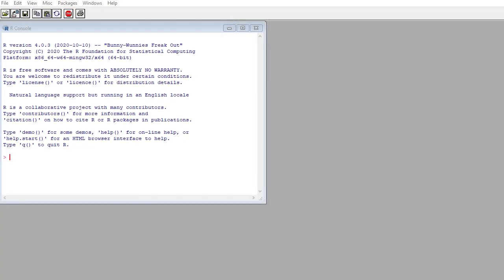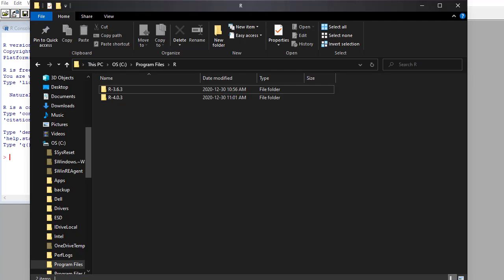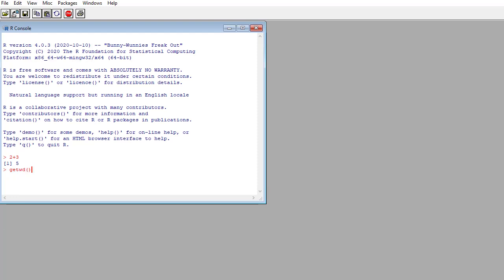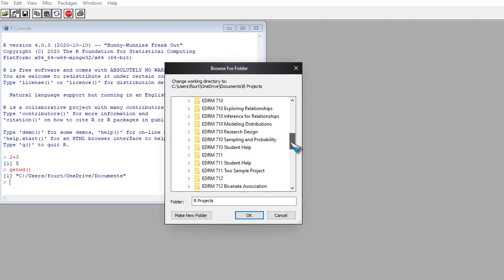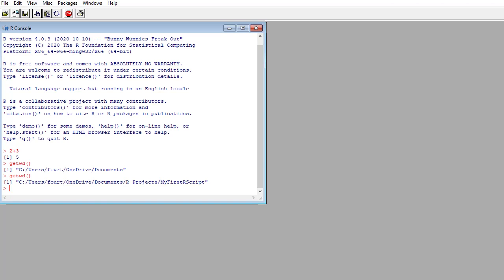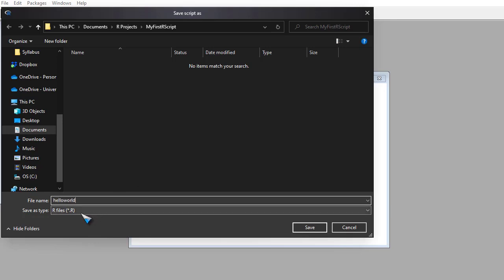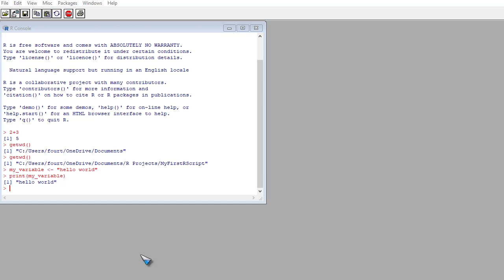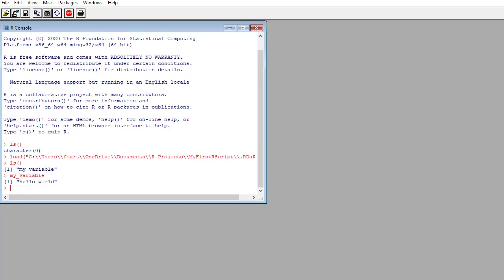Test Driving R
Mike takes R out for a spin and demonstrates how to perform some simple tasks. (Running time: 13 minutes, 57 seconds)